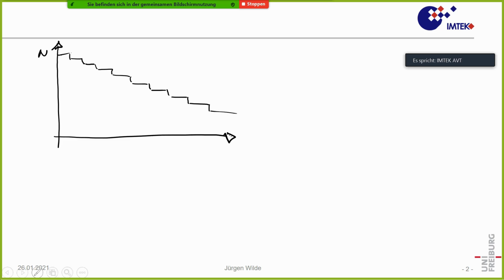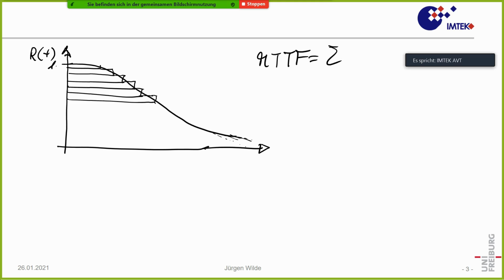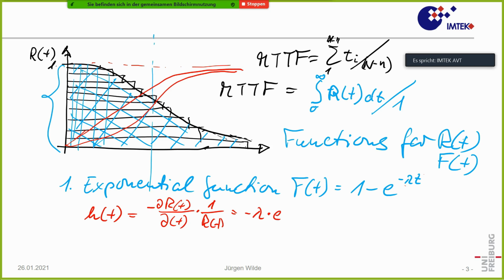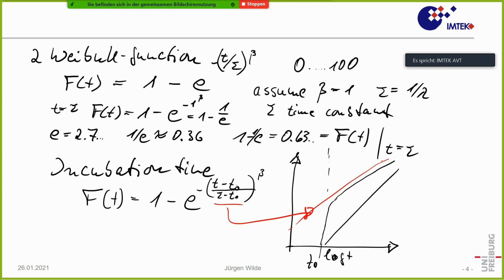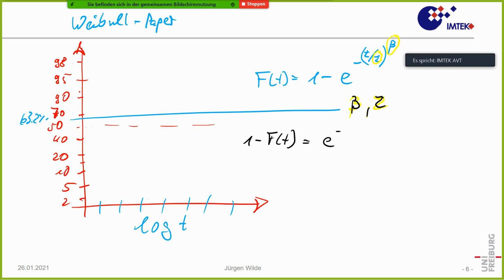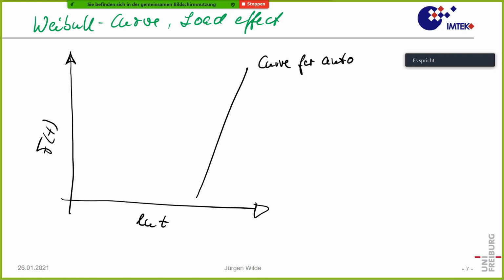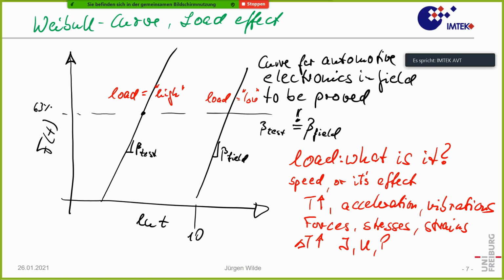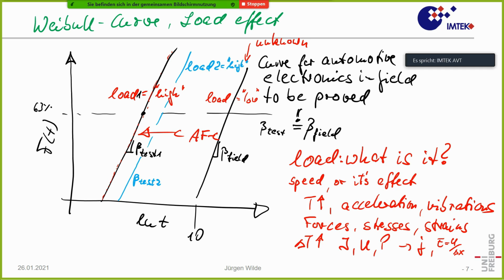Re 16 1 Soundsynced